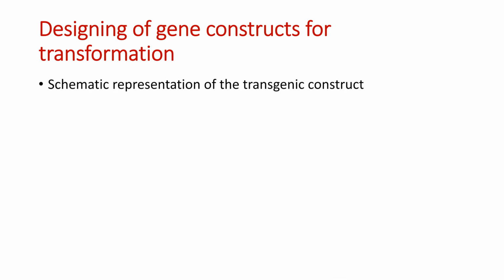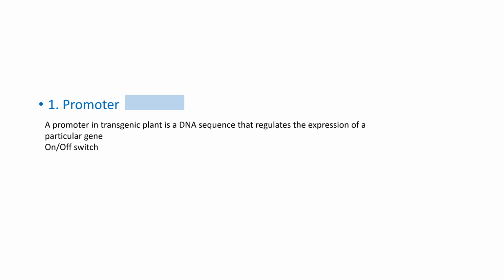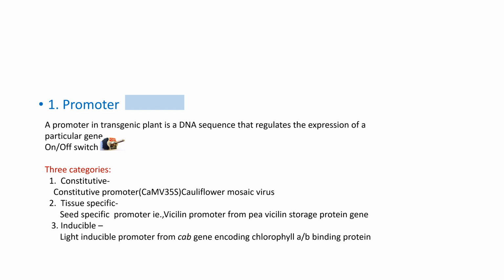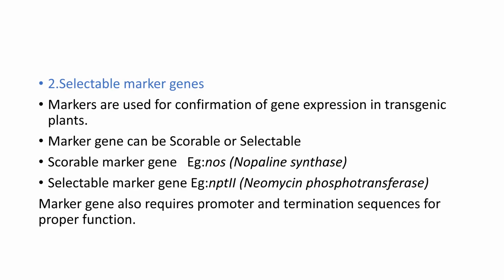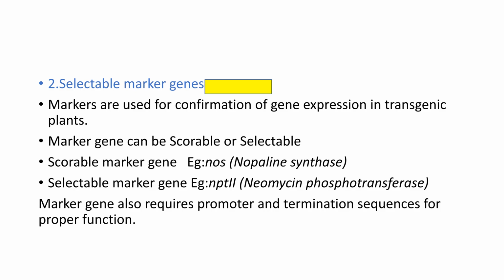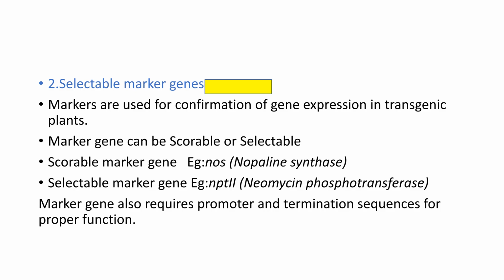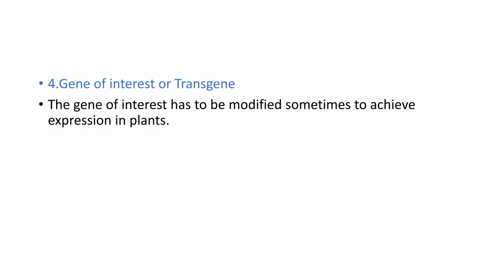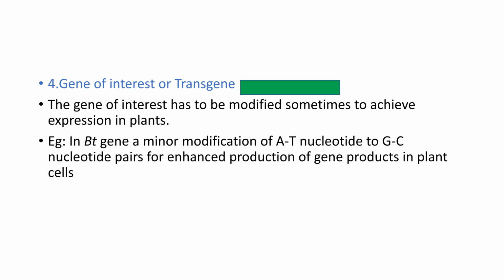Transgenic production in plants 2